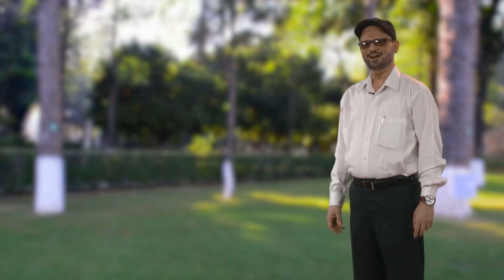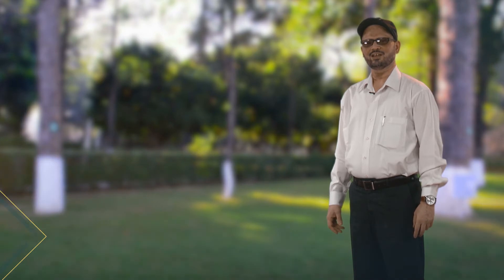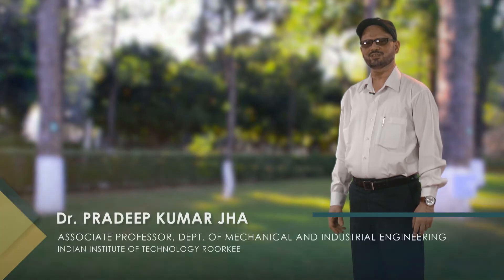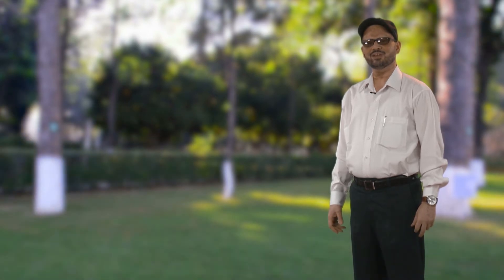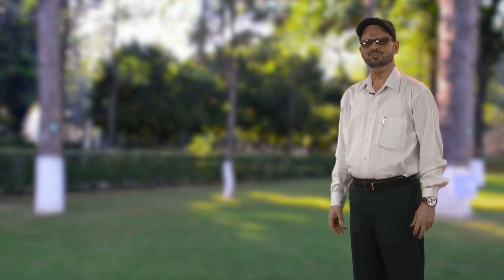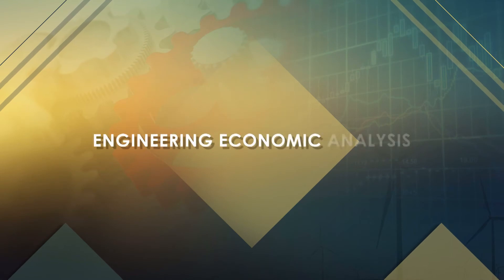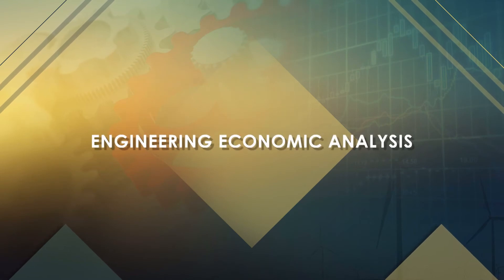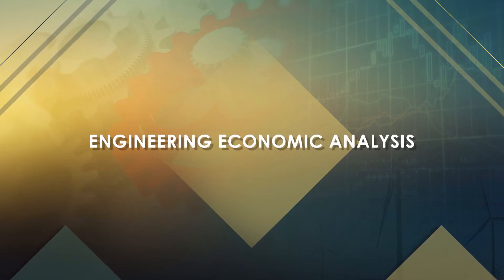Engineering Economic Analysis I Course About Video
About this course:
The course focuses on economic and cost analysis of engineering projects, giving insights on modern techniques and methods used on economic feasibility studies relating to design and implementation of engineering projects. The basic purpose of this course is to provide a sound understanding of concepts and principles of engineering economy and to develop proficiency with methods for making rational decisions regarding problems likely to be encountered in professional practice.